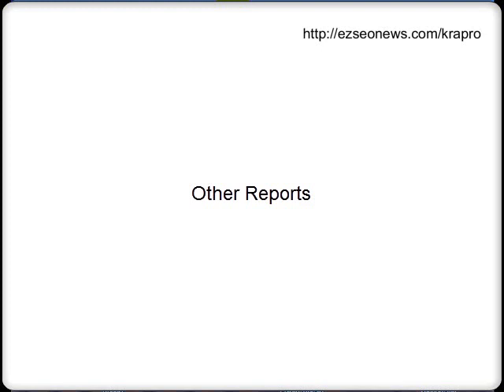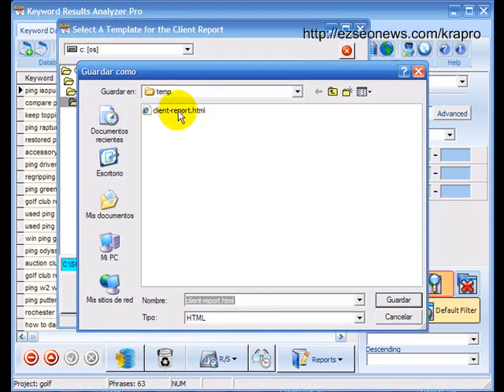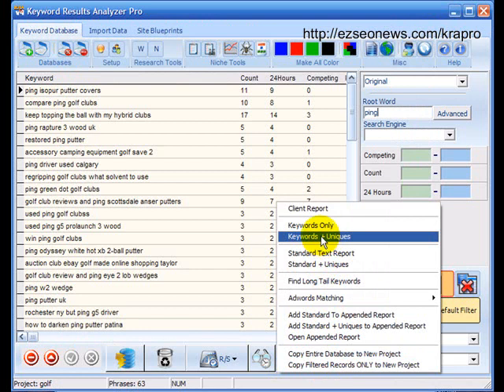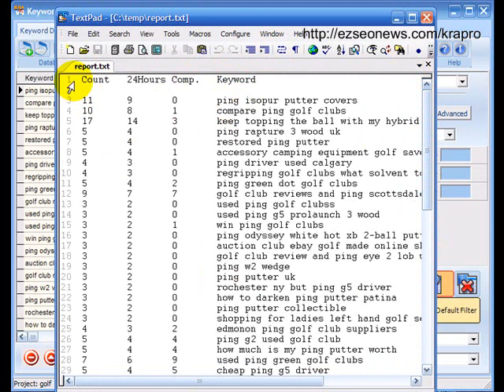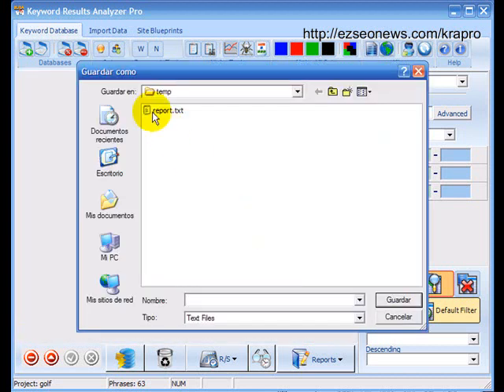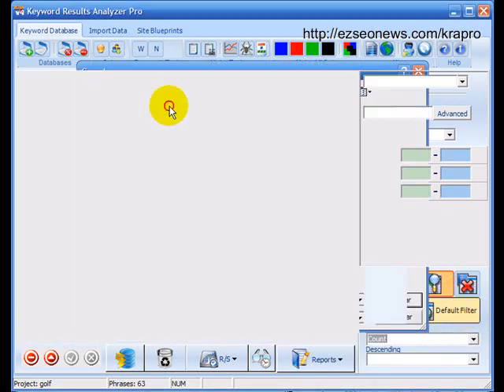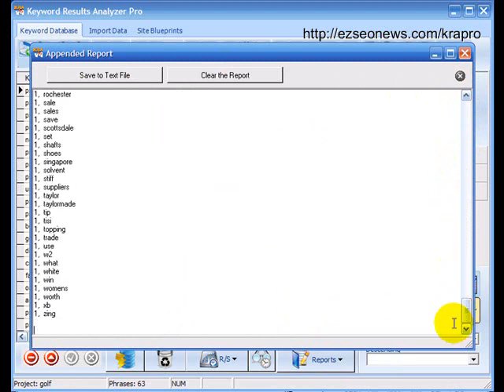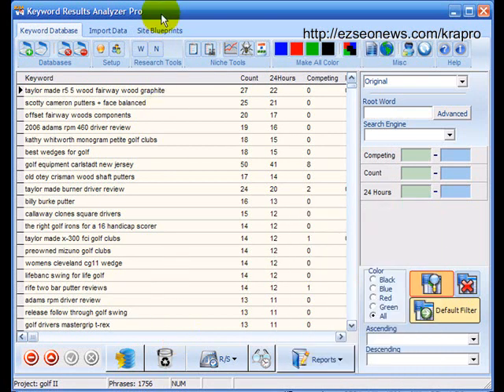KRA Pro - Other Reports